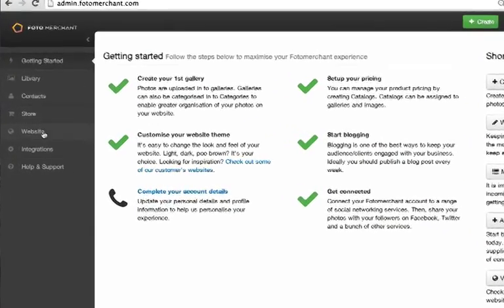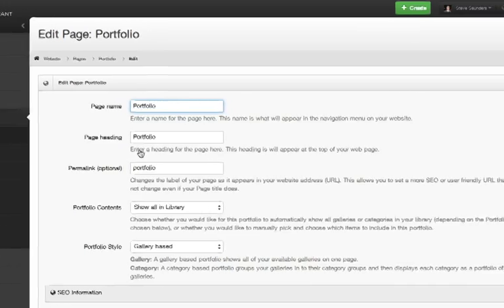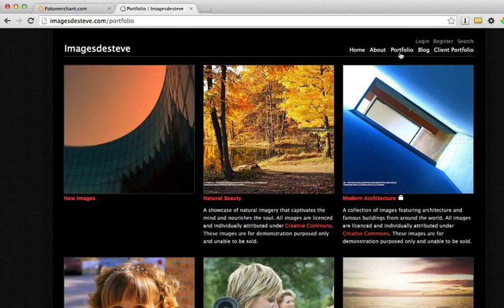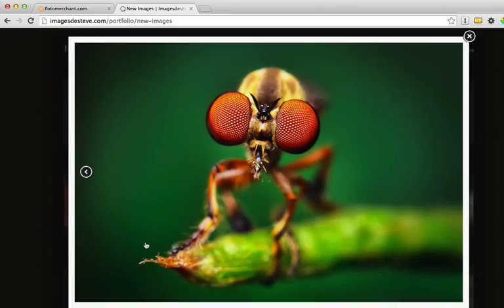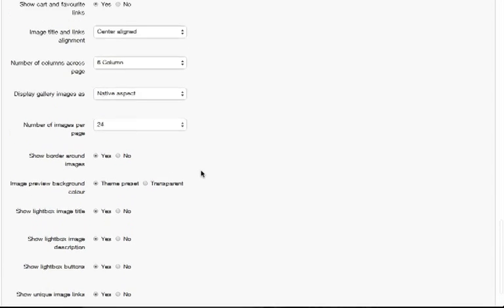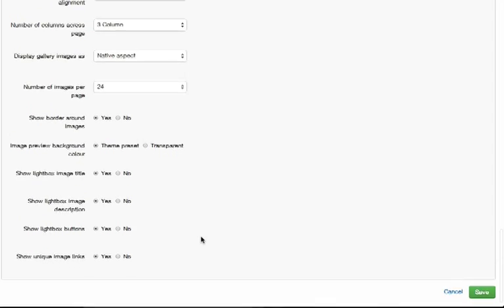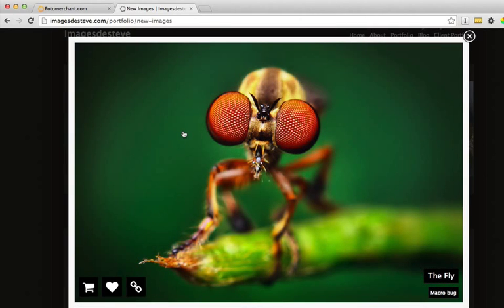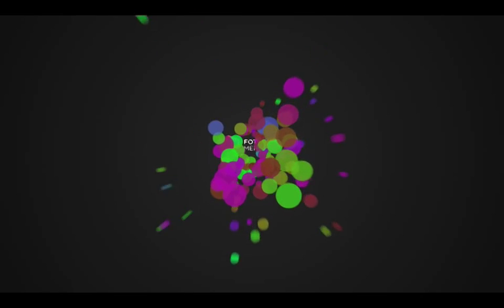Event Gallery Settings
An overview of new functionality in the Event gallery layout for the Geneva website theme.